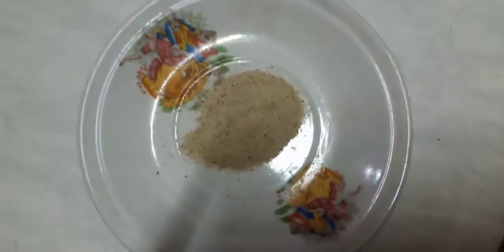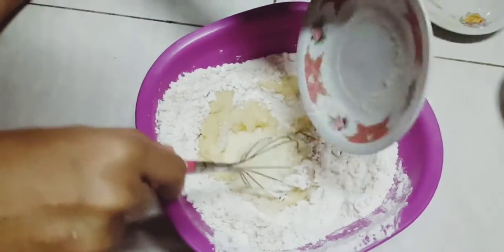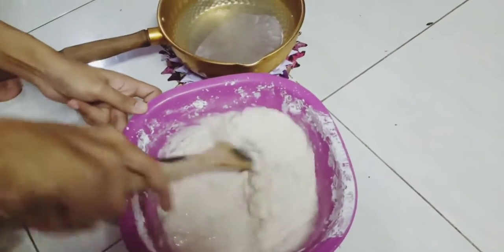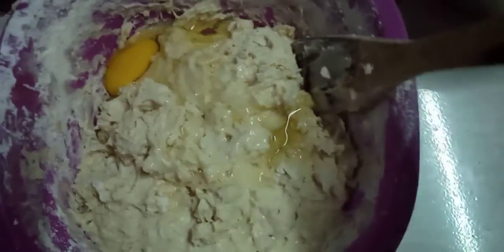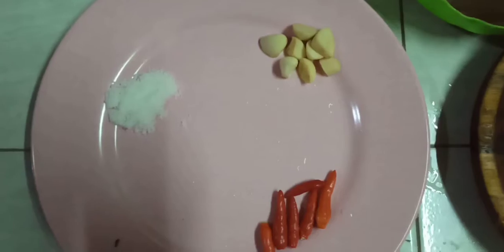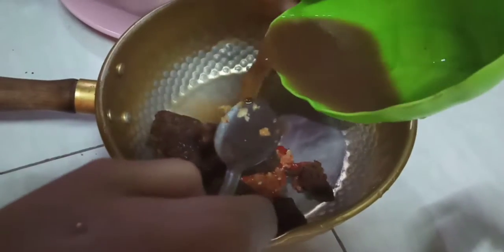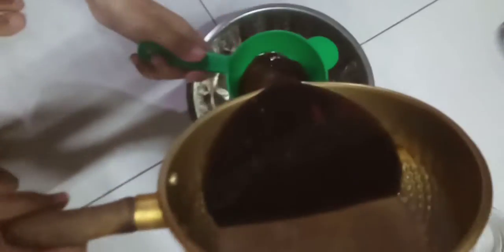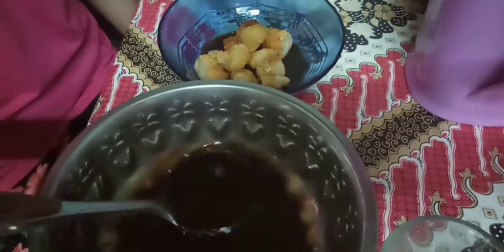How to make empek-empek without fish